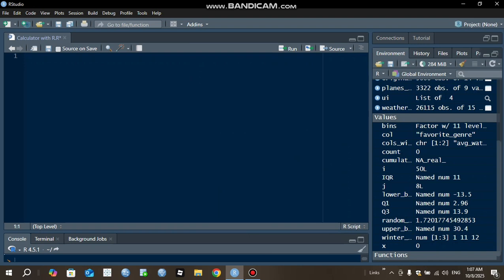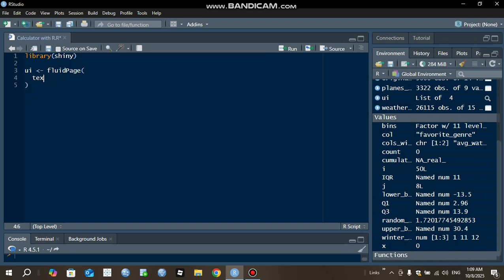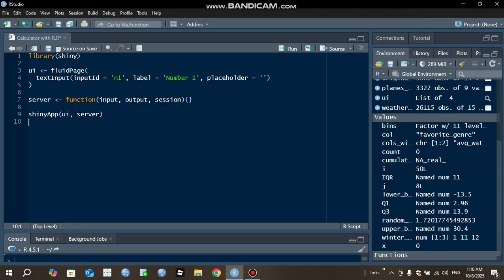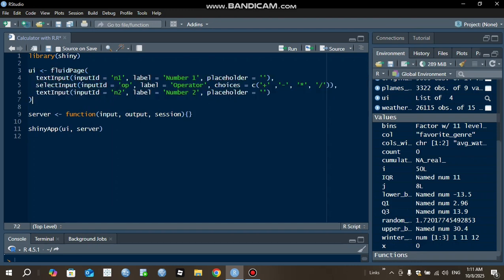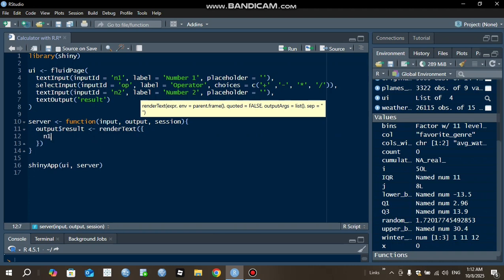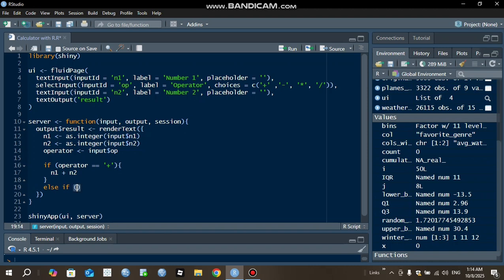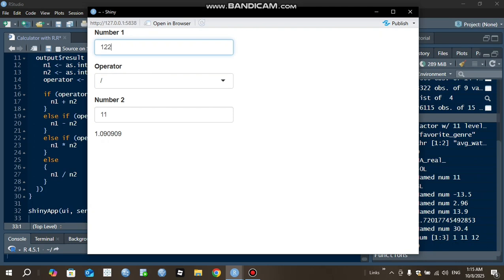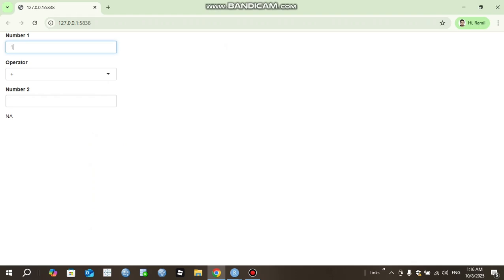Building Simple Calculator with R Shiny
This video teaches you how to build a simple calculator using R Shiny. Clear explanation has been provided.